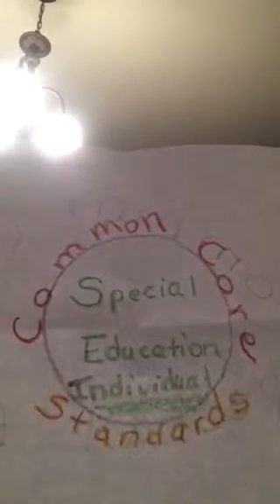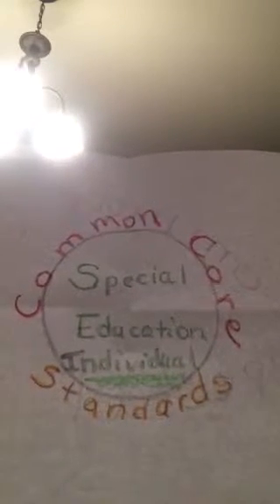KBS Learning strategies